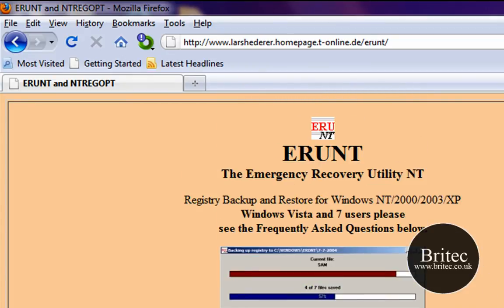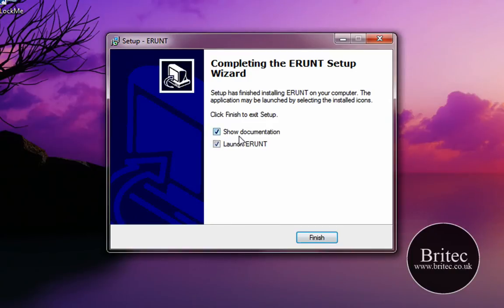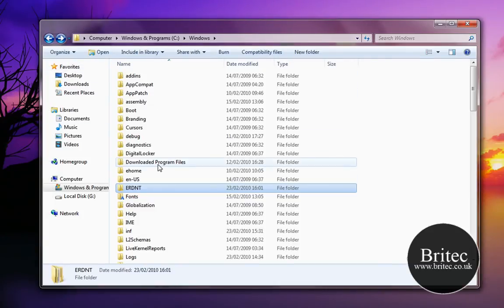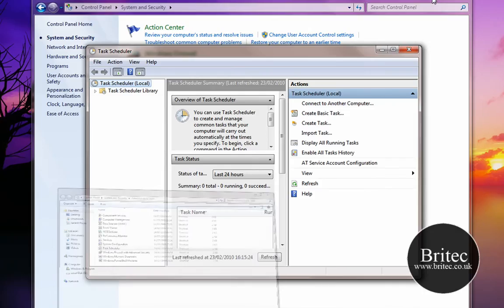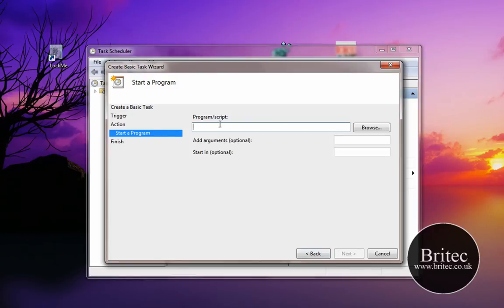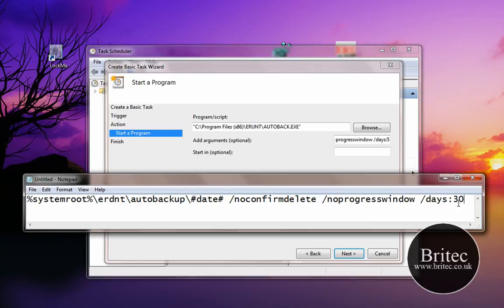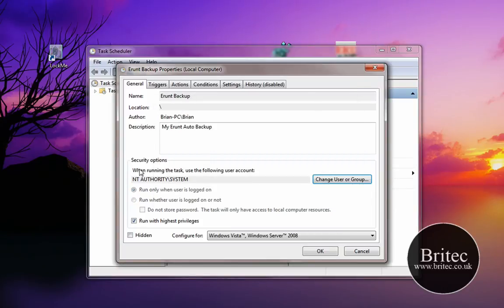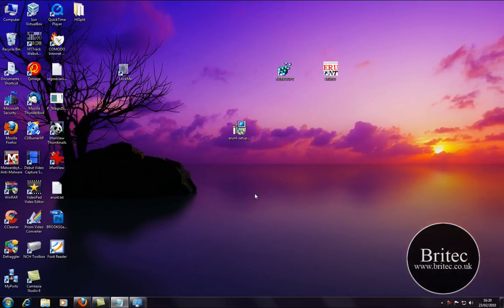Automatically Backup Your Windows 7 or Vista Registry Daily Using ERUNT by Britec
Automatically Backup Your Windows 7 or Vista Registry Daily Using ERUNT

Its important to back up your registry  in case it getting corrupt and your need to repair it
Option:
%systemroot%\erdnt\autobackup\date# /noconfirmdelete /noprogresswindow /days:5

If you want to read more about this app the why not join our tech forum